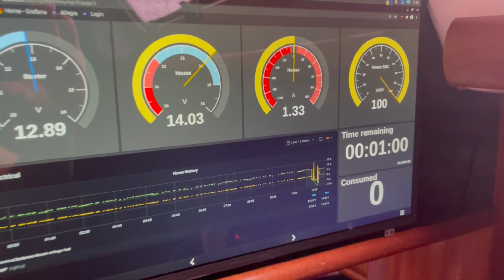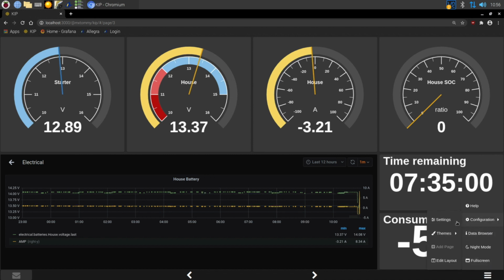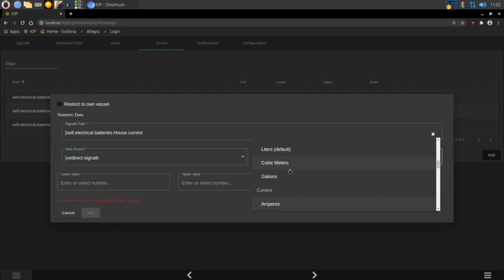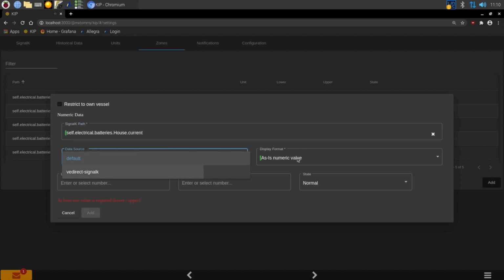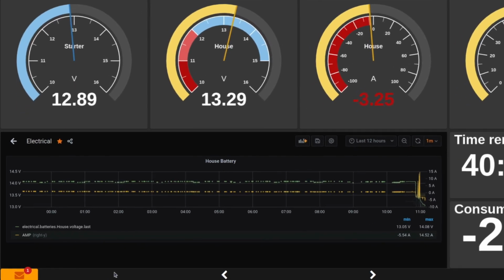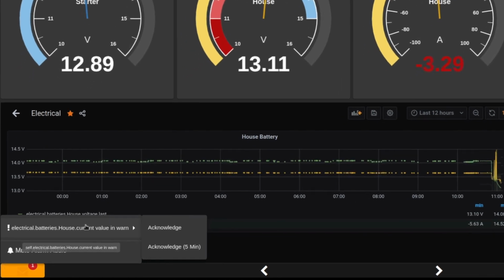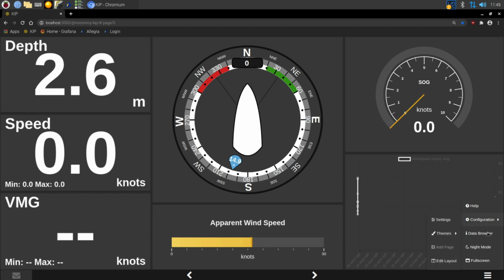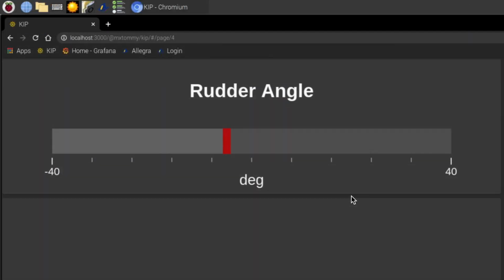OpenPlotter - KIP v1.2 New features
In this video, I take a look at the recent update to KIP and show you how to set up zones.